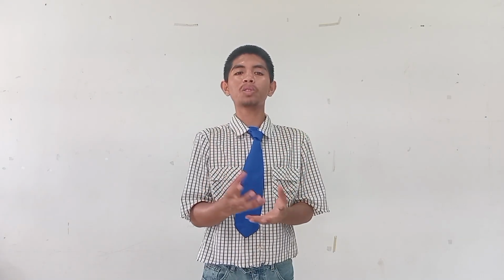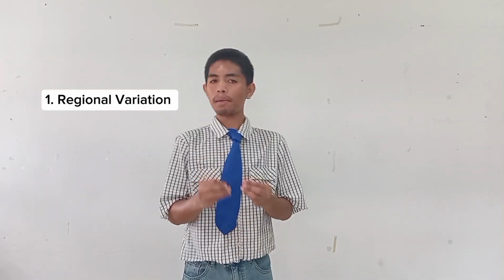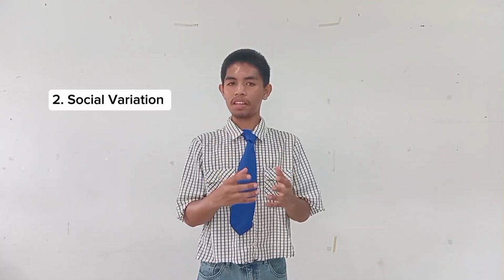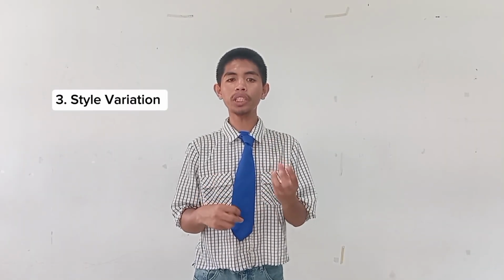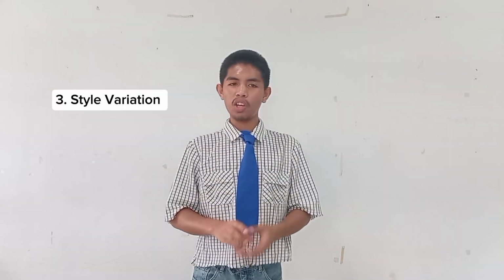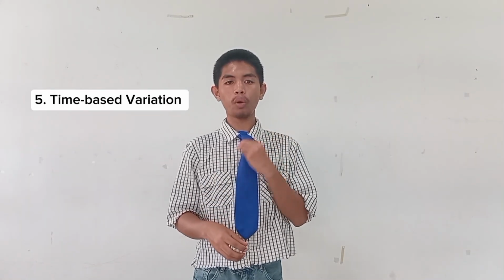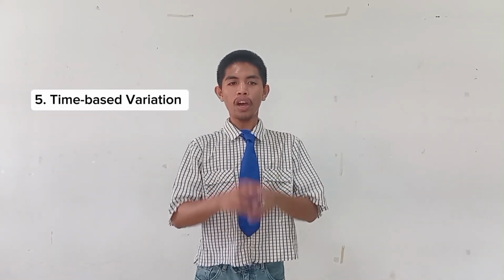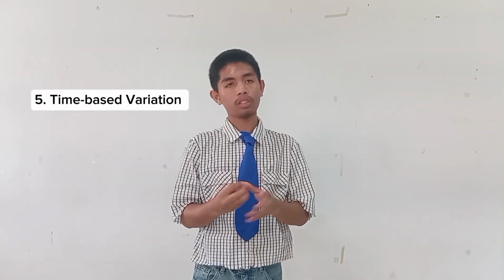𝗟𝗮𝗻𝗴𝘂𝗮𝗴𝗲 𝗩𝗮𝗿𝗶𝗮𝘁𝗶𝗼𝗻: Definitions, Types, and Key Concepts